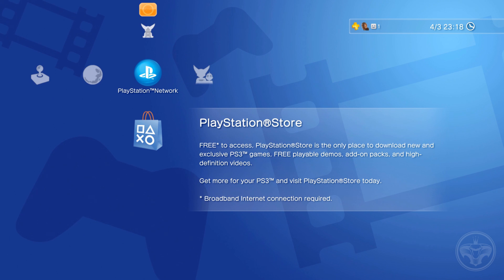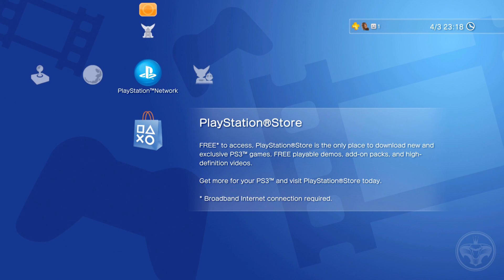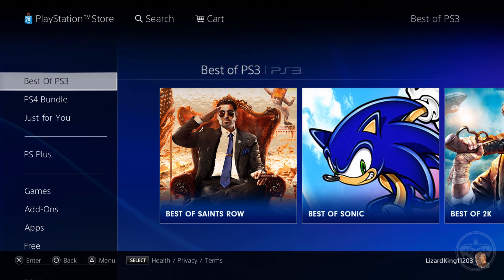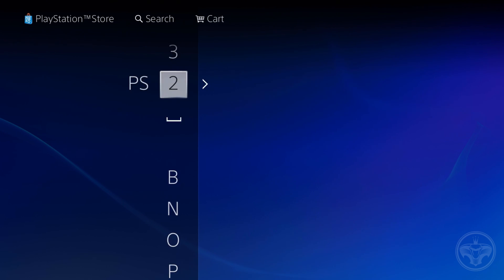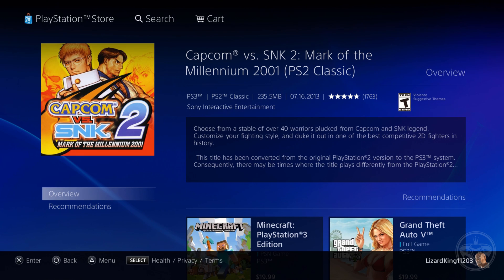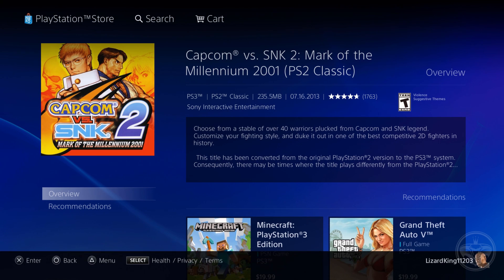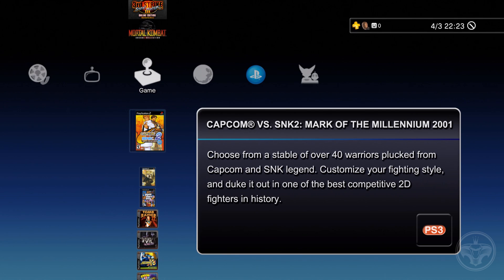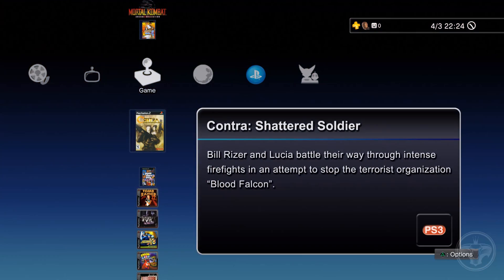How to Solve 'Add to Cart' Issue & Purchase Error in the PS3 Store Fix!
In this video I will show y'all how to find the 'Add to Cart' option in the PS3 online store. And show a fix to the purchasing error.

➡️Smash the like button on the video like a fat chick smashes a party sized pizza, because it helps my channel out.
➡️If you think other people will like this video then by all means, SHARE IT!
➡️Click on the 🛎Bell🛎 to be notified when I post a video so you don't miss out on any of my content.